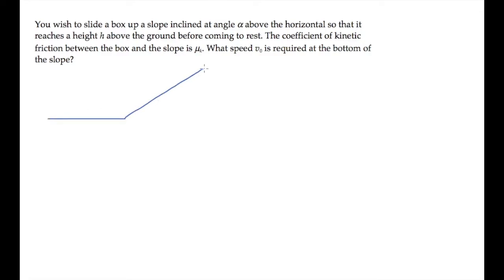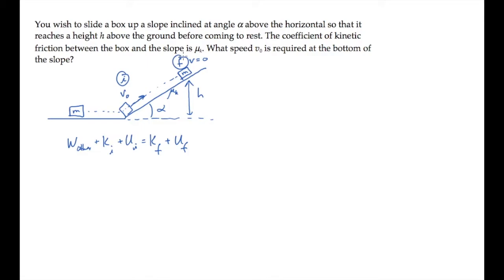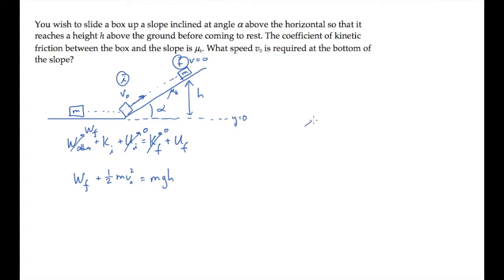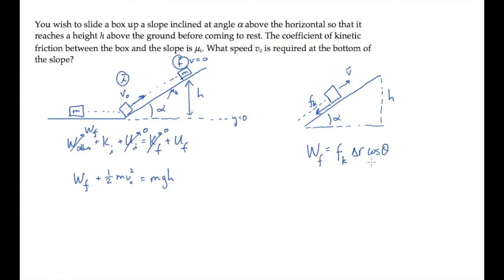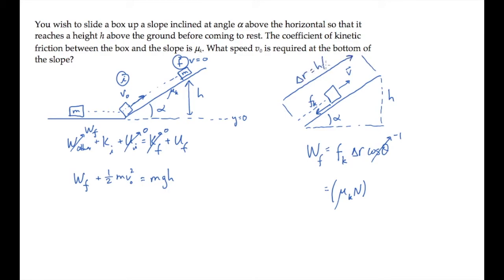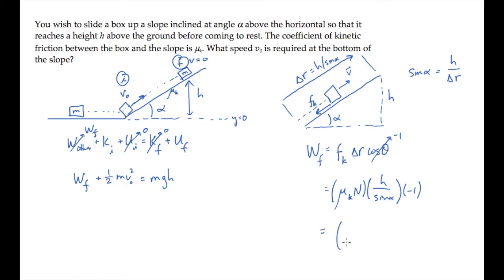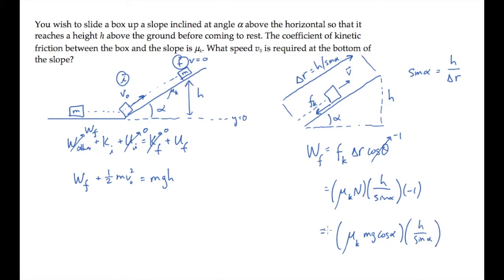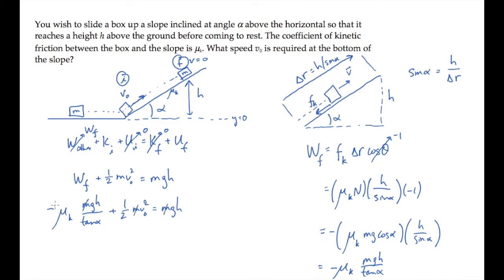Work and Energy: Work by Friction. Level 2, Example 6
You wish to slide a box up a slope inclined at angle α above the horizontal so that it reaches a height h above the ground before coming to rest. The coefficient of kinetic friction between the box and the slope is μk. What speed v0 is required at the bottom of the slope?